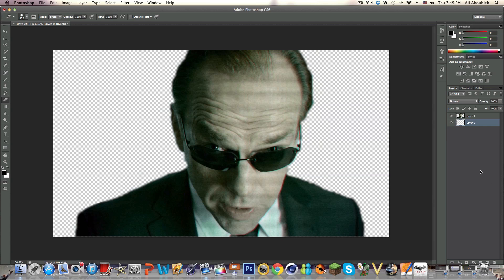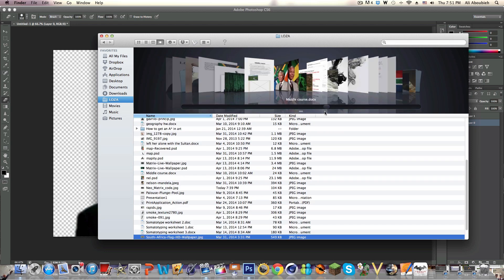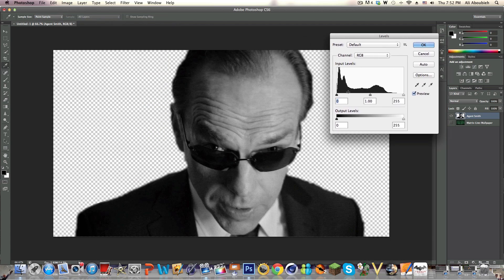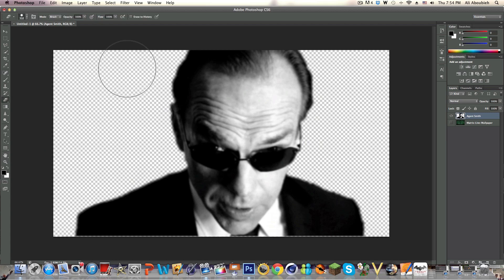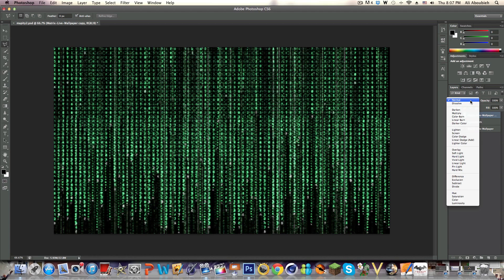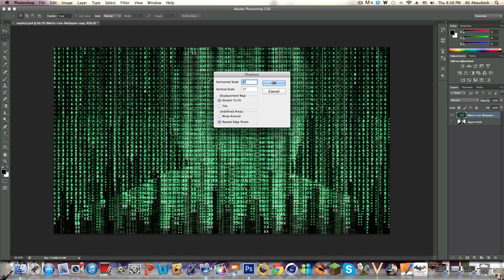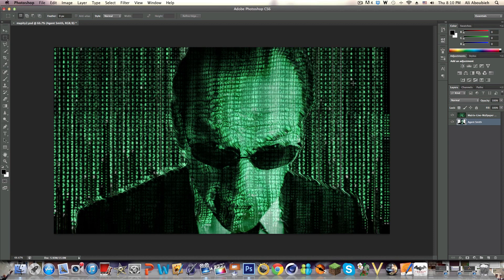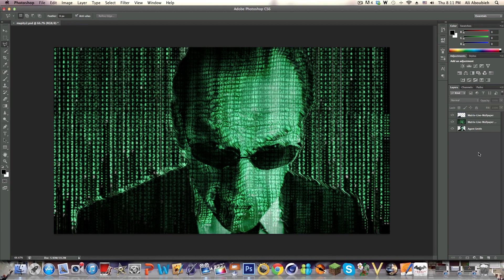How to Make the Matrix Effect in Photoshop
In this tutorial by Omnituts we show you how to make The Matrix effect in photoshop; where your object appears to be created and coming out of code. In this tutorial, we use an image of the main villain Agent Smith.